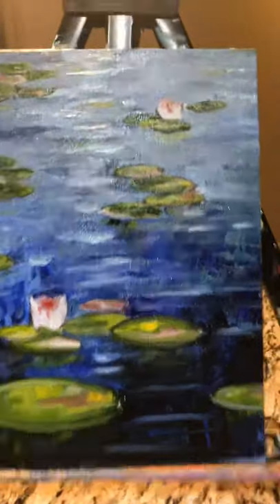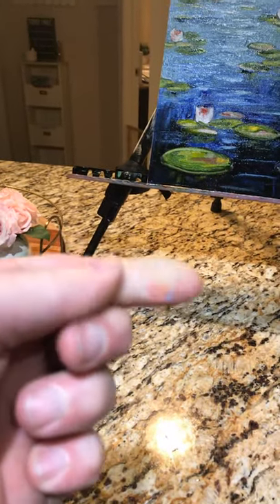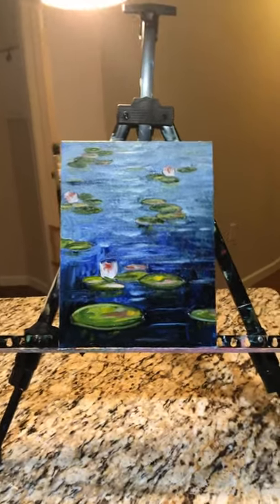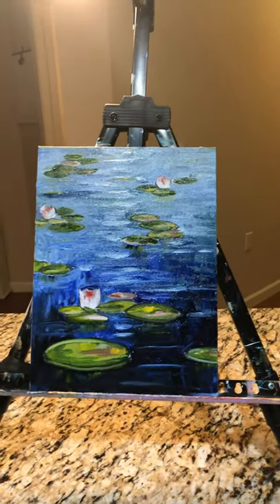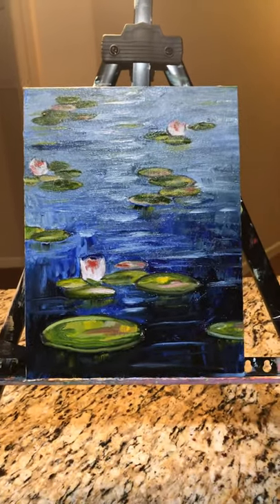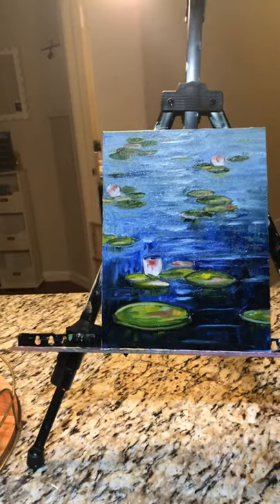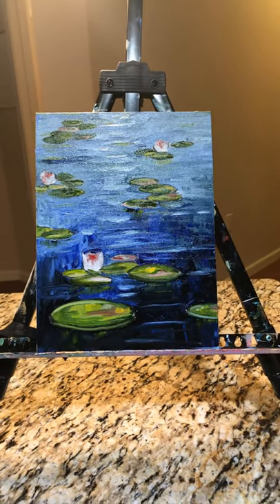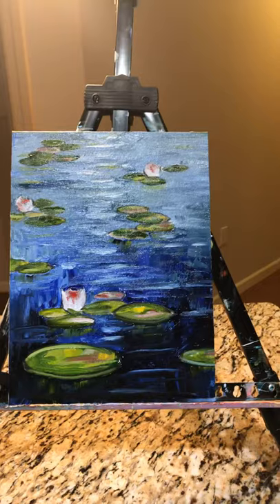How to BLACK BELT your dream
How repetition and passion can make any dream come true.